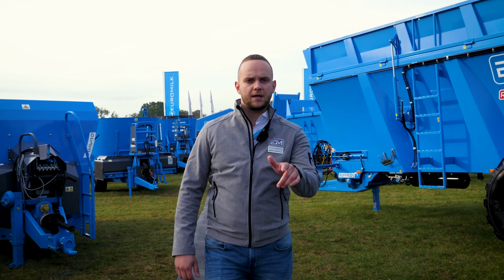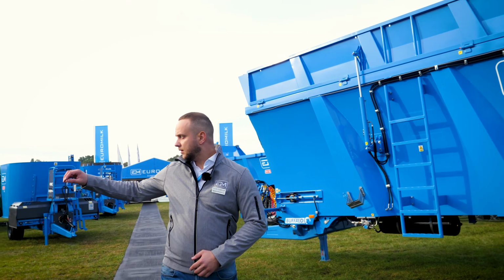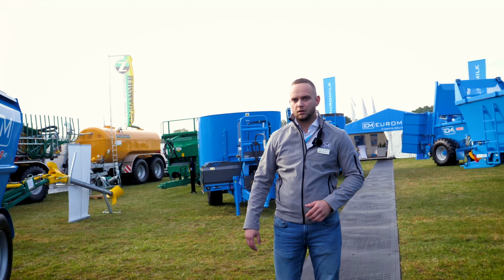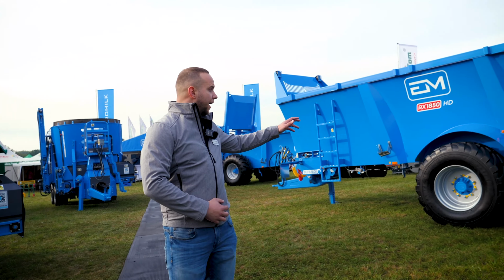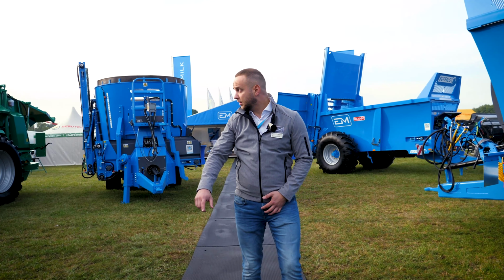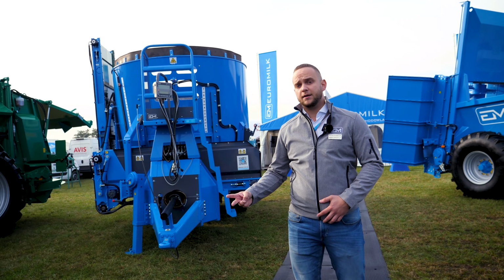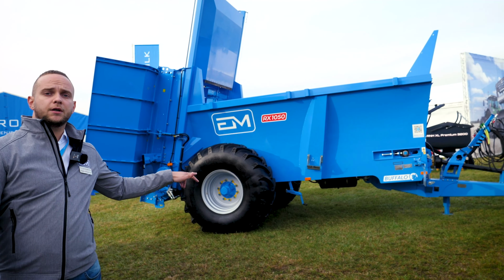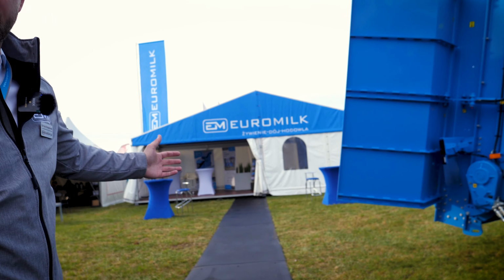AGRO SHOW BEDNARY 2022 | Presentation of the stand and demonstration of the EM RX 2070 HD + manure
It was a successful fair! 👌
💙 Thank you for coming and visiting our stand
See you for the next 🤝
And the next station EM TOUR 22 is coming soon!
🔹 AGRO-PARK Agricultural Fair (October 15-16, 2022)

Presentation of the stand and demonstration of the EM RX 2070 HD + 20.2 m3 manure spreader